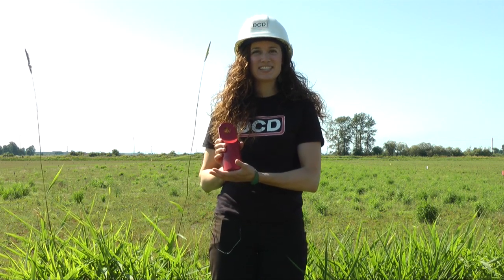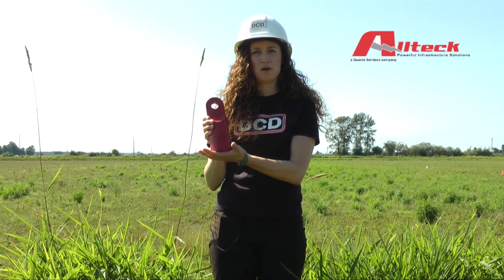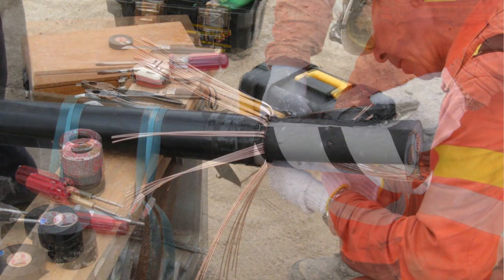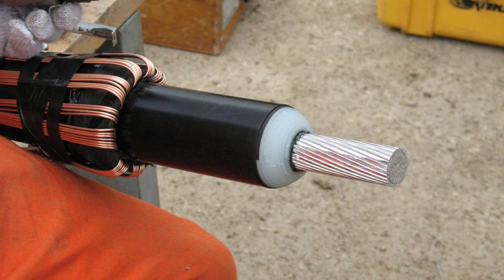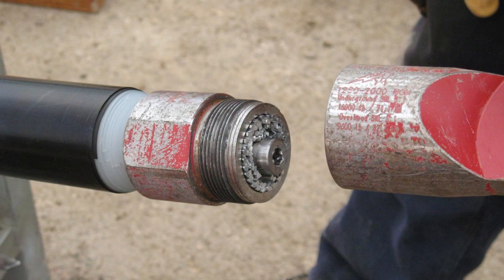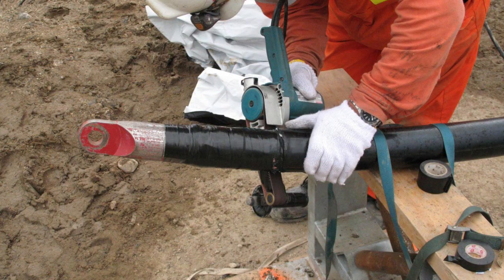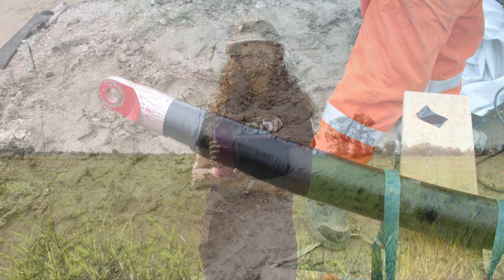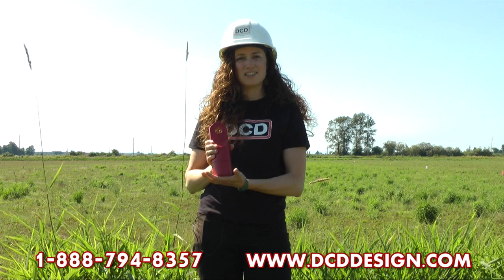Power-Grip Cable Pulling Eye Installation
Lisa Clark hosts a demonstration performed by Allteck that shows how to use a DCD Power-Grip to prepare cable for pulling.

We would like to thank Allteck for their assistance and support.